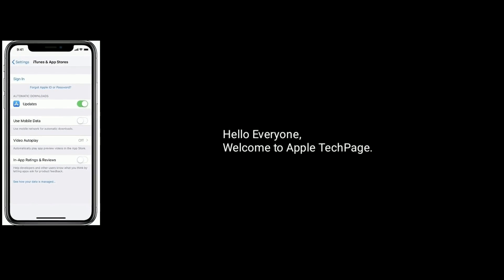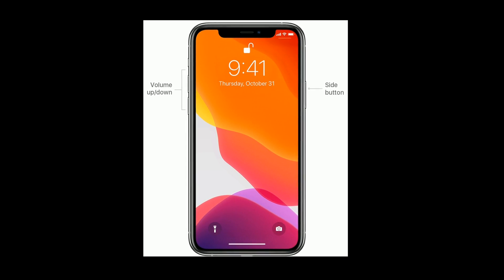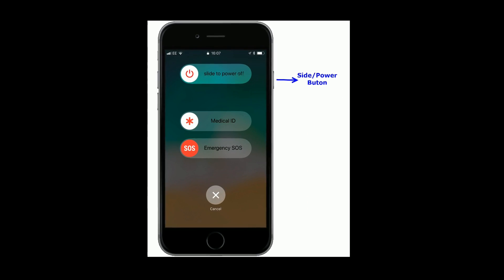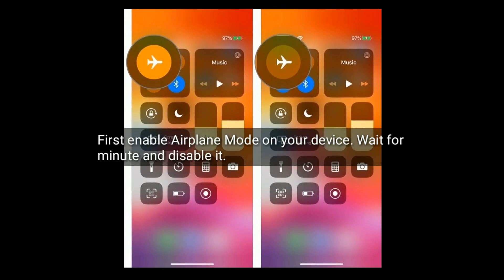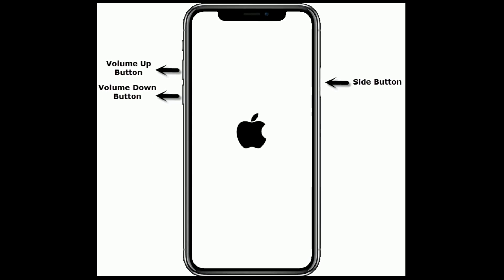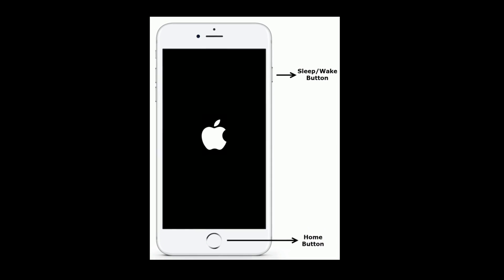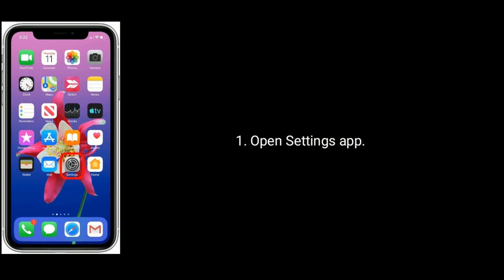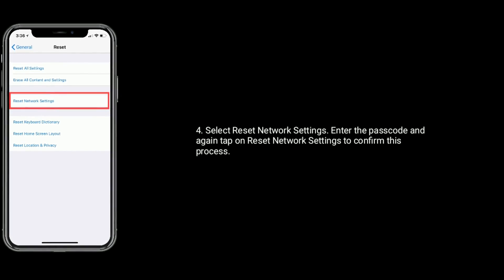How to Fix Can't Sign Into iTunes & App Store on iPhone and iPad after iOS 14/13.4